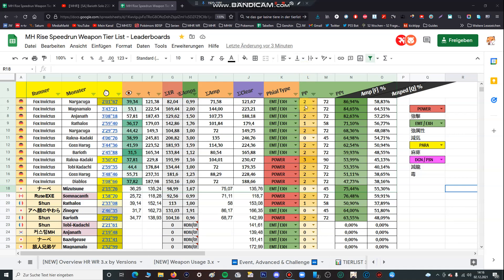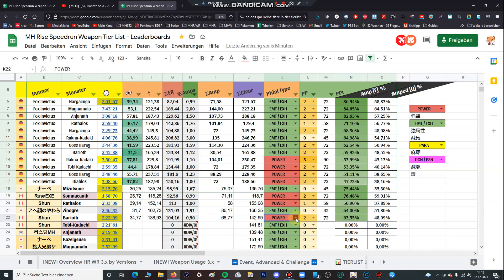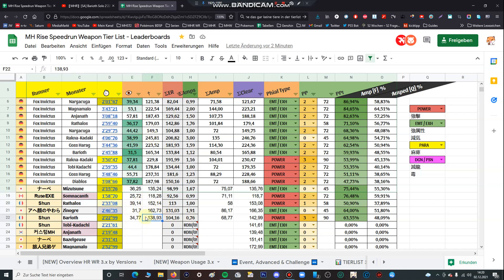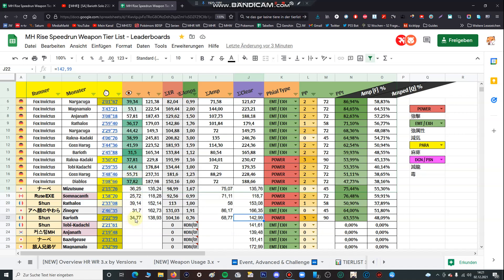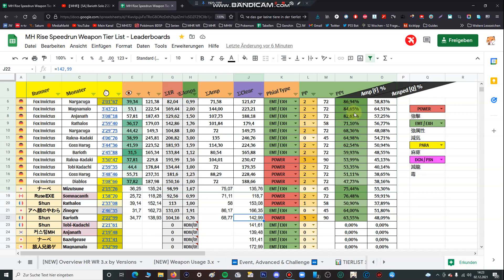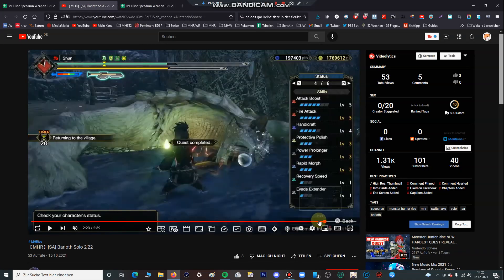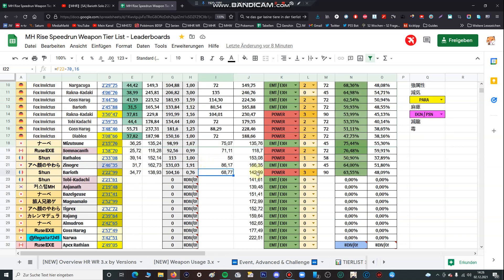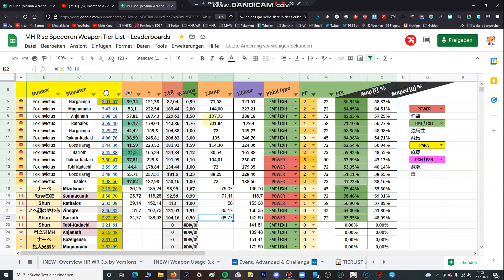MHR Math #36: Optimal Use of Power Prolonger Analysis